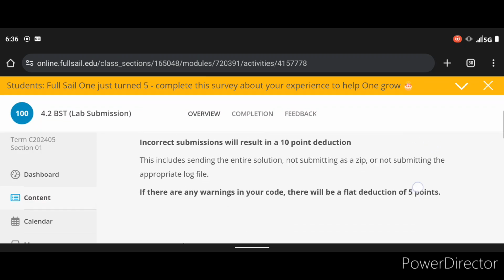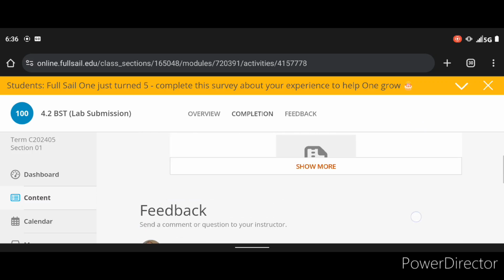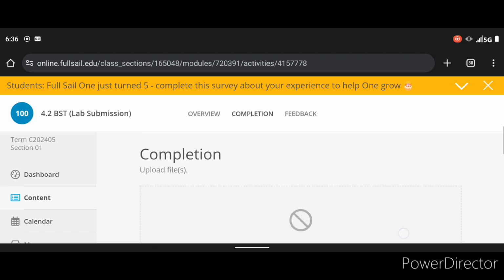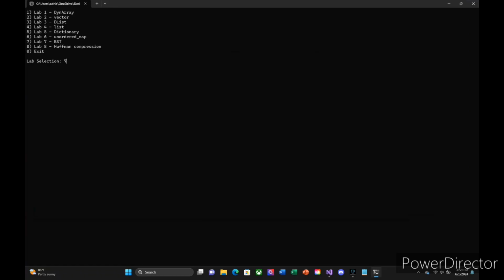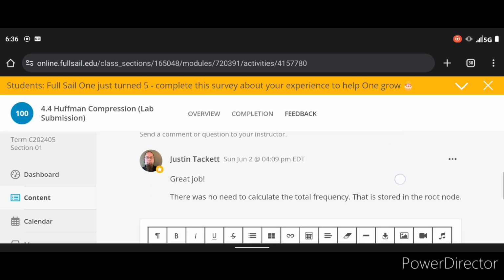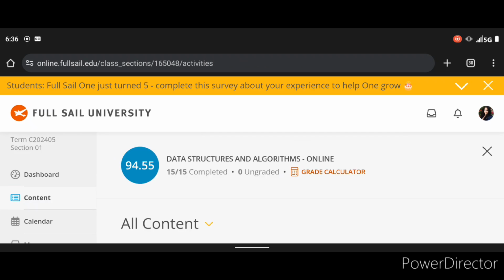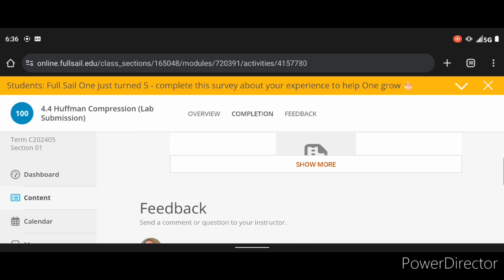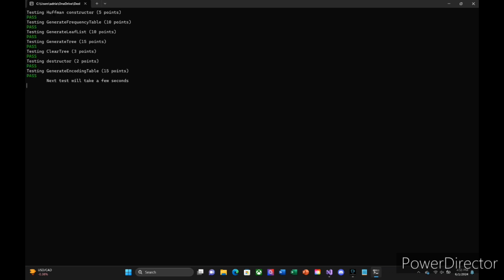Full Sail Online Game Dev Month 8 Data Structures & Algorithms W4 - Labs 7 & 8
In this video, I share about the final 2 labs in Data Structures & Algorithms. Lab 7 was on Binary Search Trees and Lab 8 was on the Huffman Compression algorithm. Both not so easy labs but I struggled a lot with the final lab.